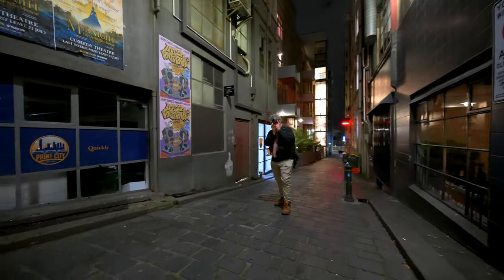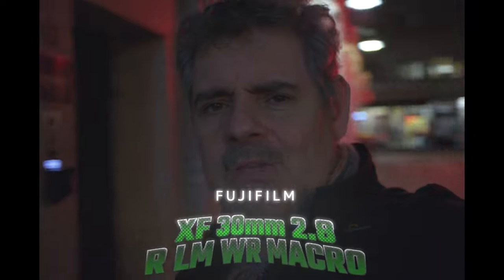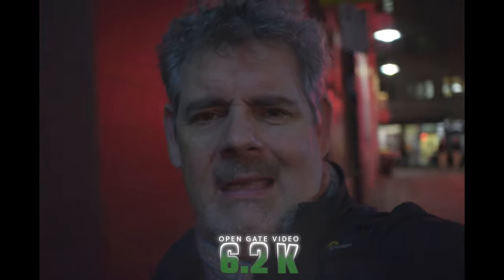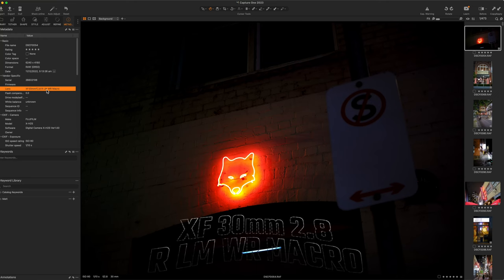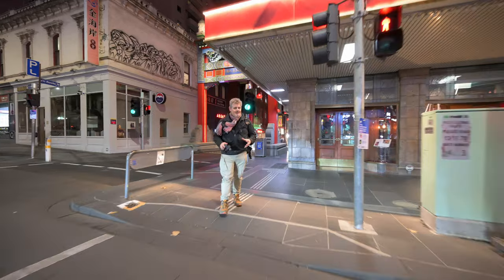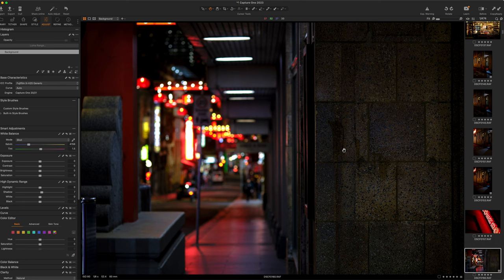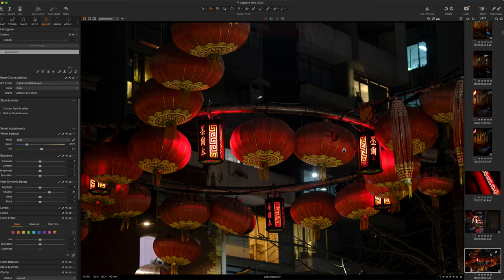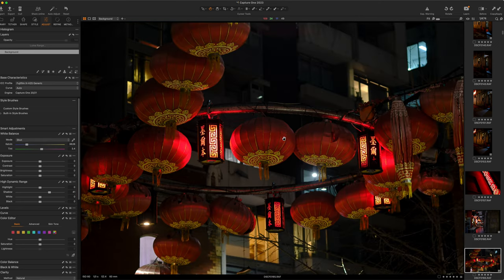FUJIFILM X-H2s Only Stacked APS-C Sensor Real World | 3 Times PRIMES | 30mm, 60mm 80mm | Matt Irwin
Traveling, carrying light.
APS-C is a great option, and Fujifilm offer a wide range of opportunities to keep things light and small with the XF range of cameras.  Here we look at three prime lenses delivering great results on the X-H2s.

00:00 Intro
00:20 What are we shooting today - Introduction on X-H2s and 30mm 2.8 Vlog Style
01:09 Fuji X-H2s and 30mm
01:20 Looking at the 30mm 2.8 in Capture One, talking Fujifilm profiles
02:20 Shooting Handheld at 1 second on the 30mm
02:40 Is IBIS as good when in vertical? On any camera.
04:00 Chromatic Aberration
04:20 X-Trans sensor in this camera, what am I finding
05:15 Colour and sharpness
06:10 One of my favourite images from the X-H2s and 30mm
06:40 60mm f/2.4
07:10 In Capture One with the 60mm f/2.4 Macro
08:40 Where should you lowest shutter speeds be on the X-H2s?
09:25 Is there Dual Gain on the X-H2s?
09:55 How well the the 60mm work at night?
10:50 Let’s talk BOKEH!!!
11:35 MACRO on the 60mm f2.4
13:10 THE BEER KEG TEST!
13:45 Is there a flat profile in the X-H2s?
14:57 FLEVIA !!!
15:30 LATE NIGHT portraiture X-H2s 60mm f/2.4 ISO 1600
16:30 Bokeh and 500 ISO on the X-H2s
17:20 Highlight recovery on X-H2s is awesome!!!
18:20 X-H2s and any of these lenses great travel combo
19:20 Lucy Liu and the red neon X-H2s with 80mm f/2.8
20:25 80mm f/2.8 in Capture One
21:25 High dynamic range success
22:40 3 lens conclusions
24:10 Outro
24:20 High Res Images from X-H2s and 3x Macro Primes